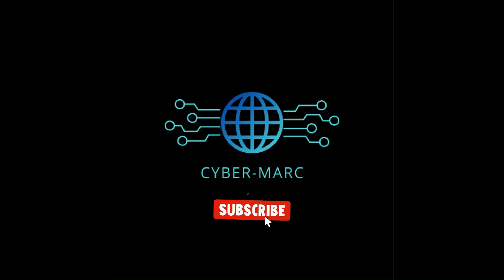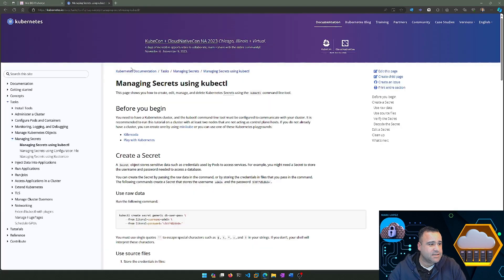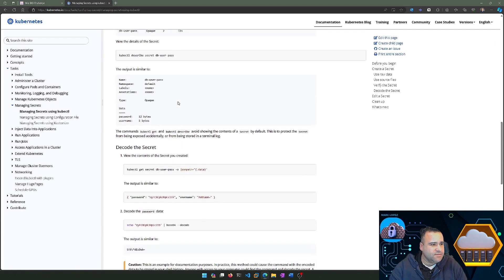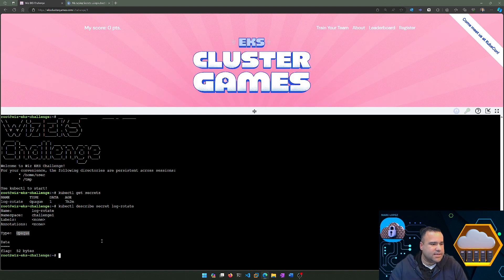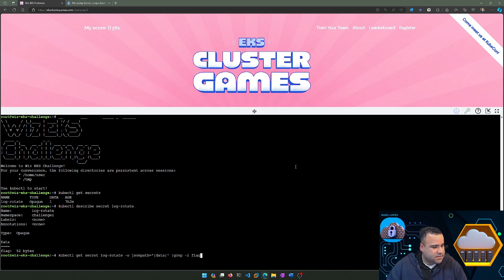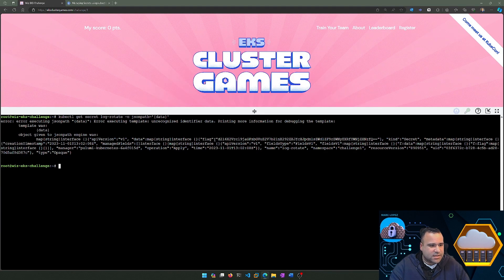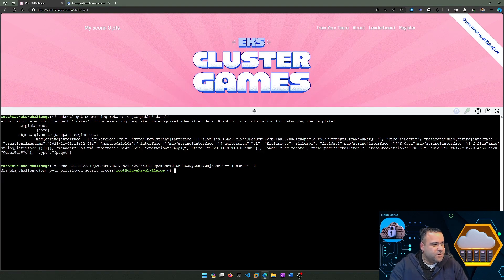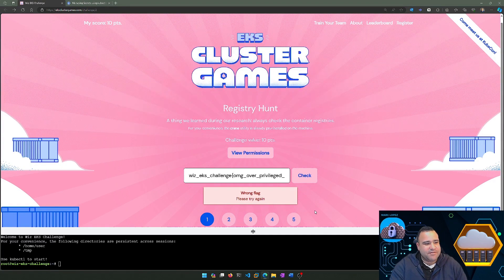EKS Cluster Games Level 1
A quick walkthrough for Level 1 of the EKS Cluster Games by Wiz.